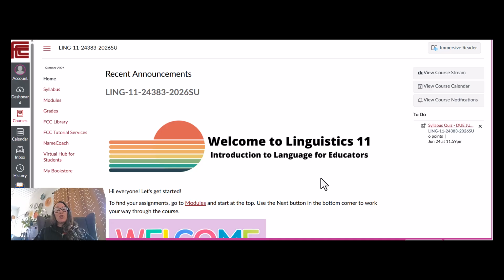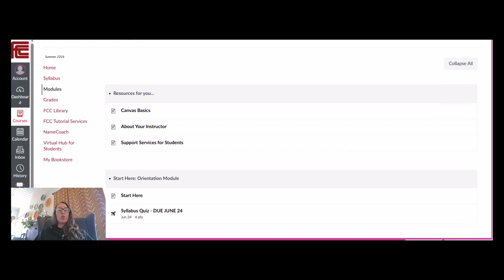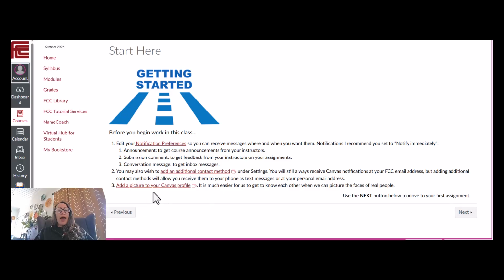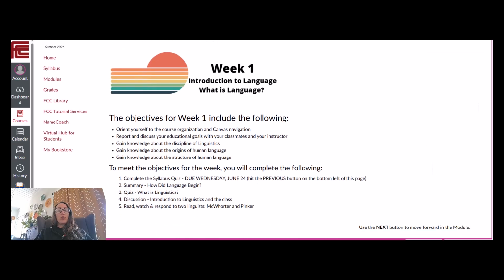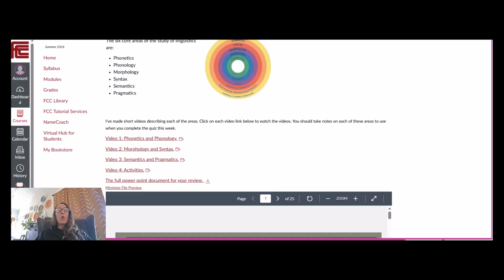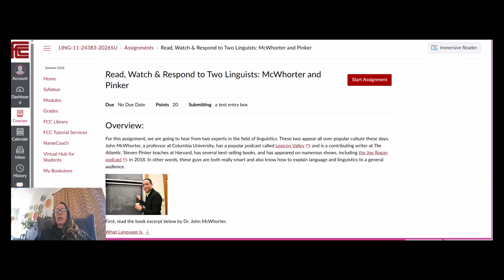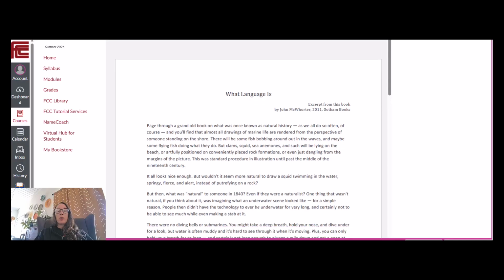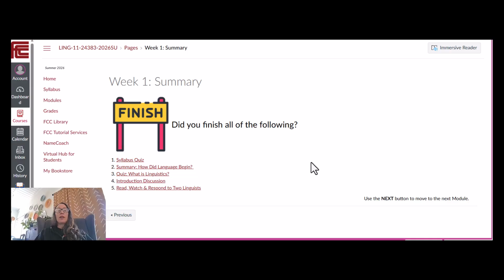LING11 SU26 wk1